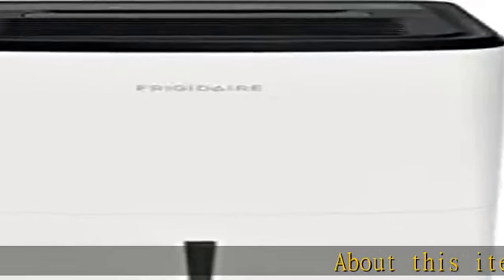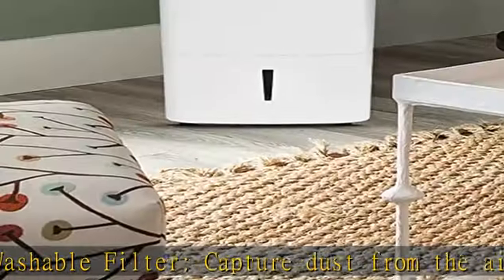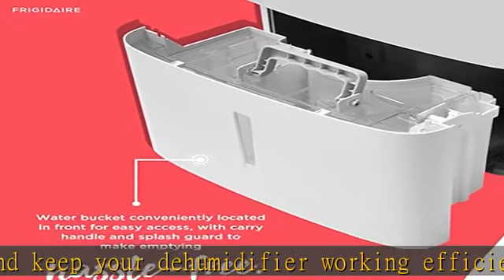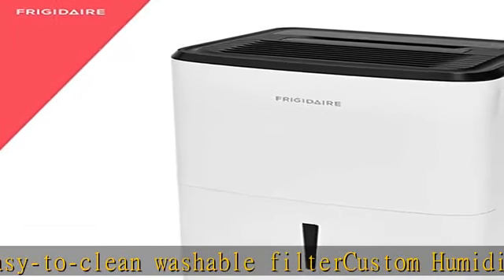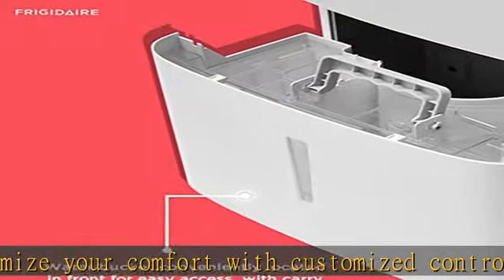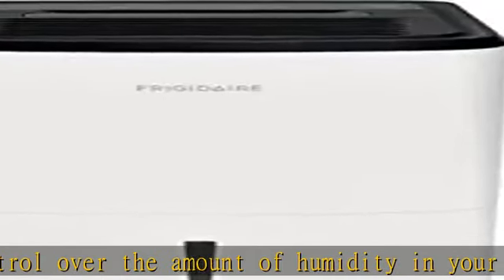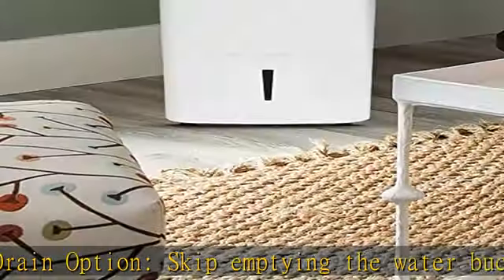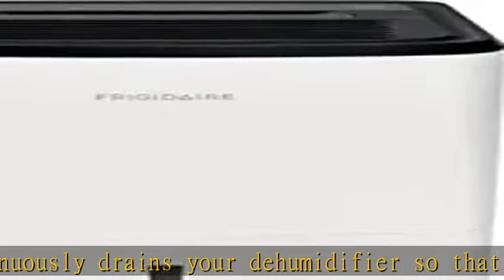Frigidaire FFAD3533W1 Dehumidifier, Moderate Humidity 35 Pint Capacity with a Easy-to-Clean Washabl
Frigidaire FFAD3533W1 Dehumidifier, Moderate Humidity 35 Pint Capacity with a Easy-to-Clean Washable Filter and Custom Humidity Control for maximized comfort, in White